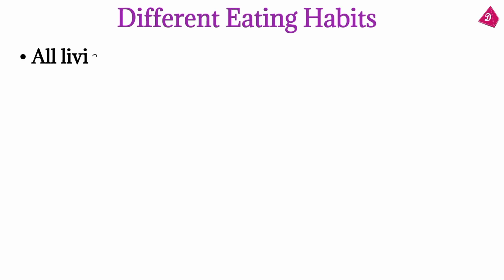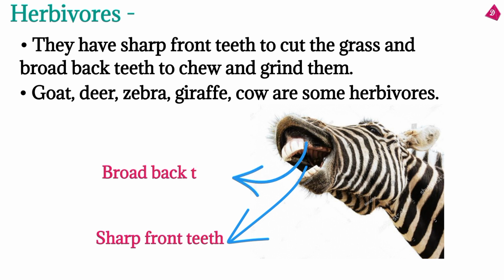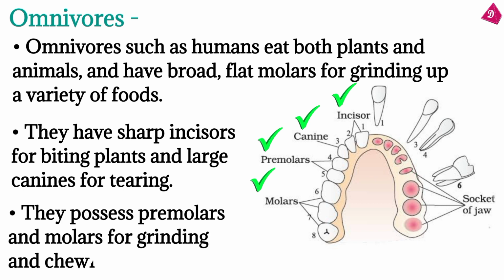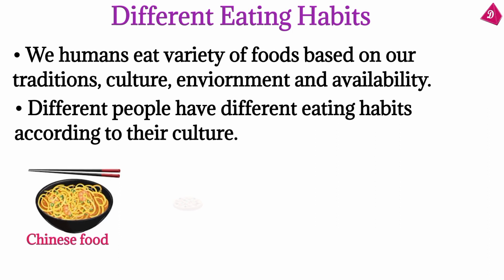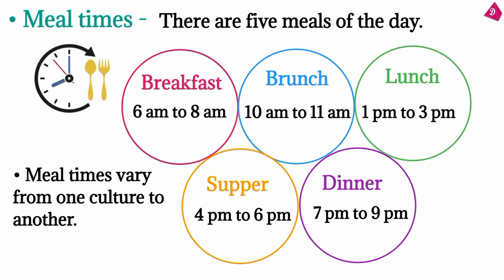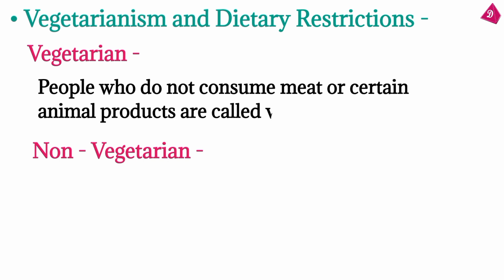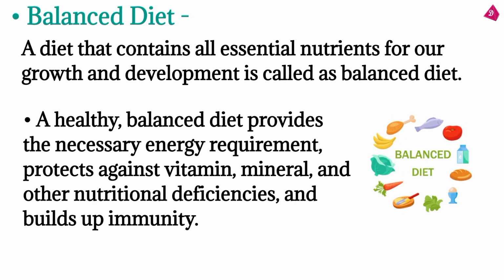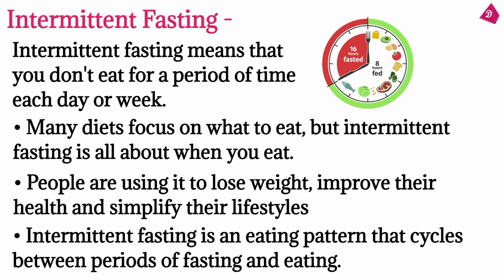Different Eating Habits I Delta Publications